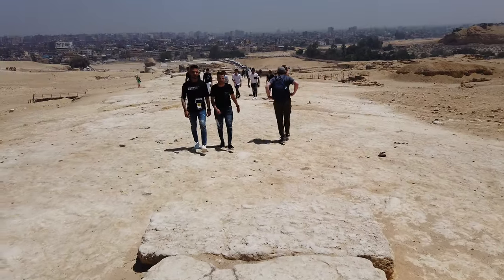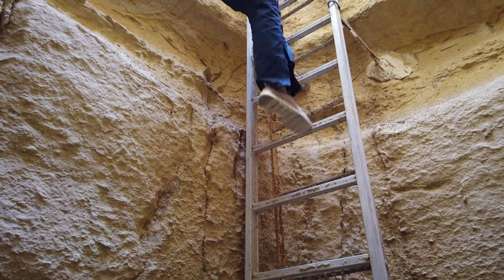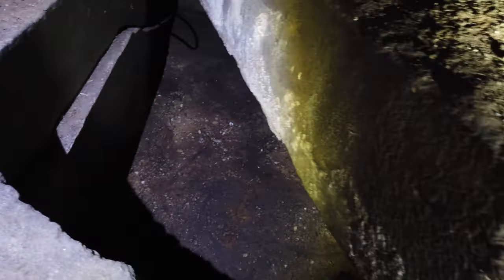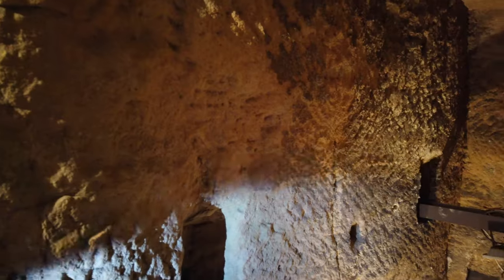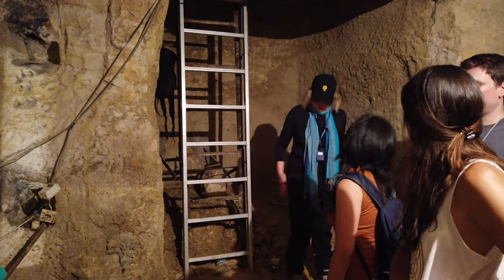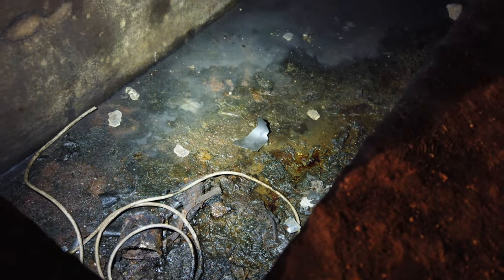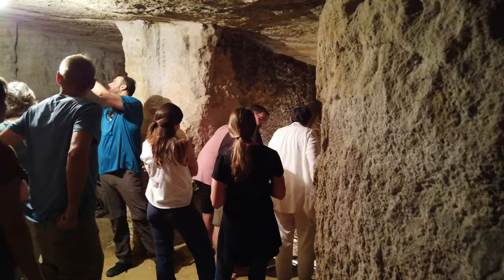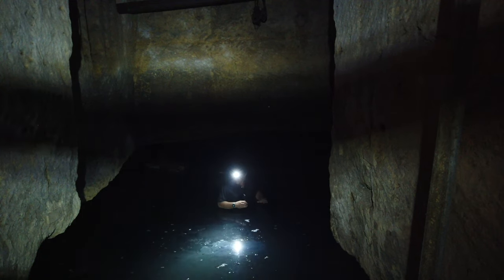Deep Under The Giza Plateau. Exploring The Megalithic Osiris Shaft.